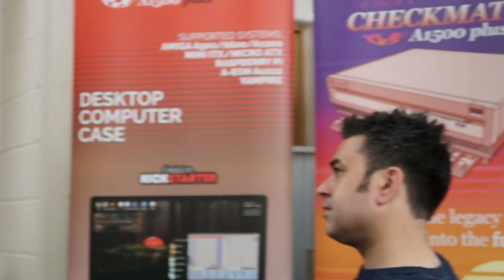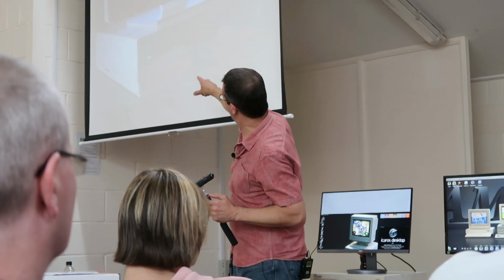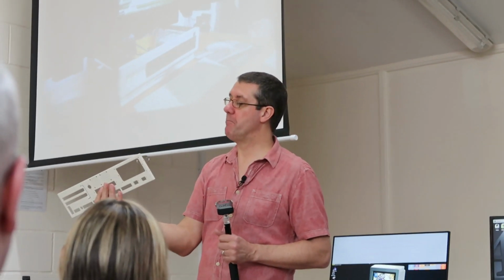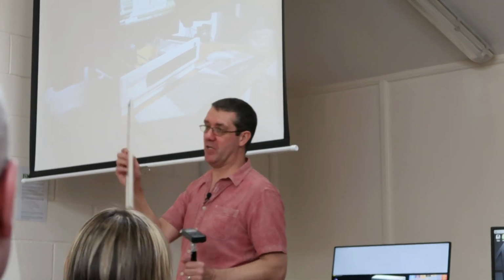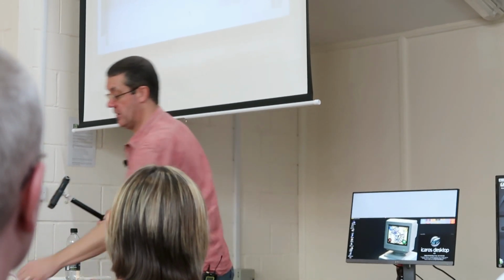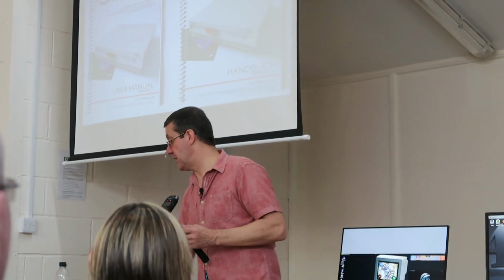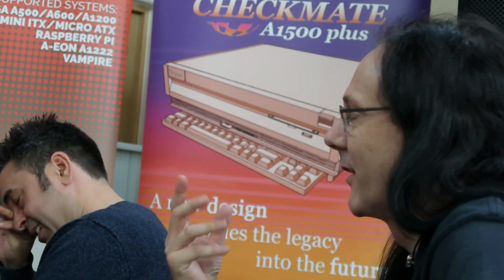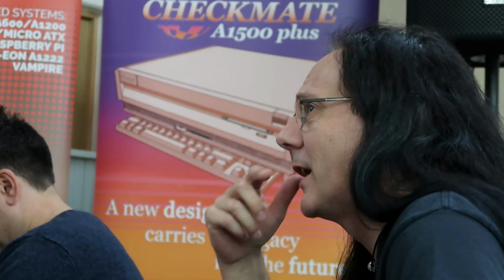SWAG #9 - Stephen Jones Checkmate/A1500 Plus Talk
At South-West Amiga Group meet #9, Stephen Jones came along to show off his finished Checkmate cases and talk about how it got there and where things are going next. Very interesting!

Thanks to Stephen for giving us permission to post this here!